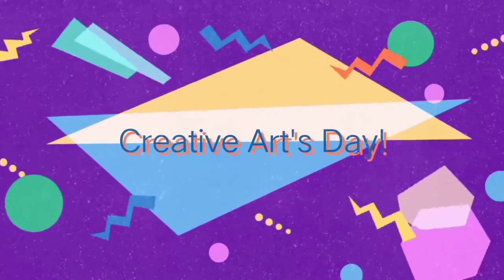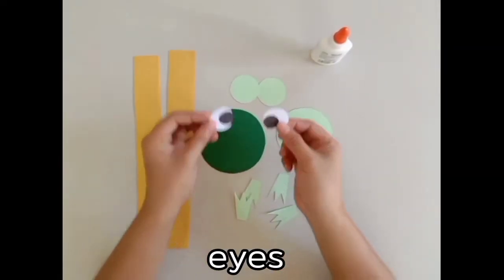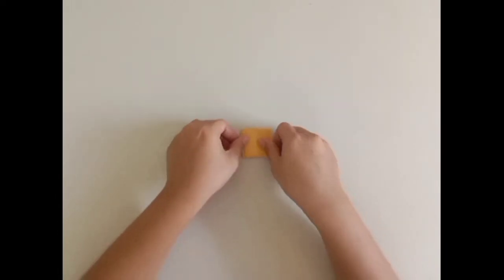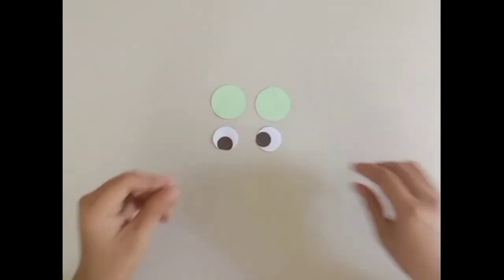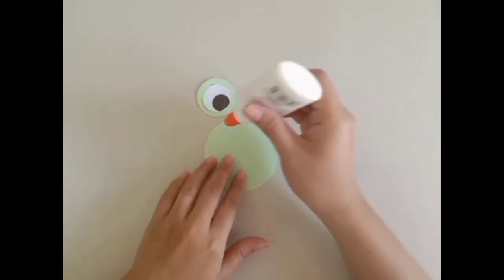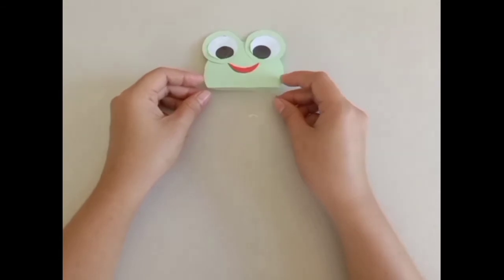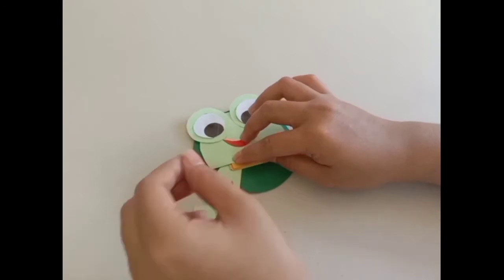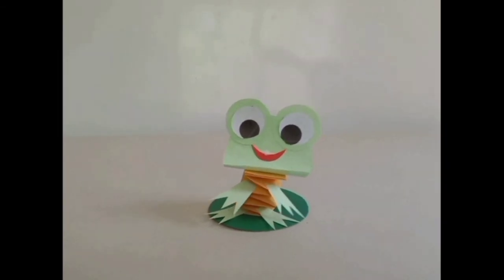ART: DANCING FROG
Demonstrator: Ms Vibez Darroca
Voice Over: Ms Riemar Escultor